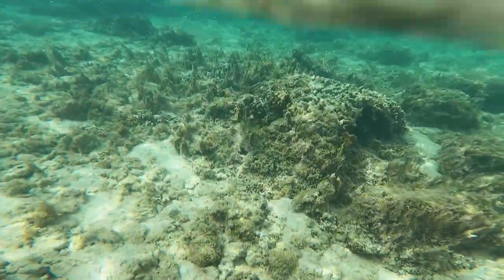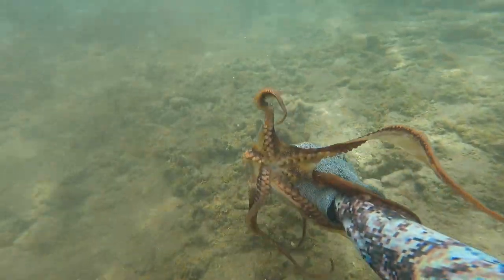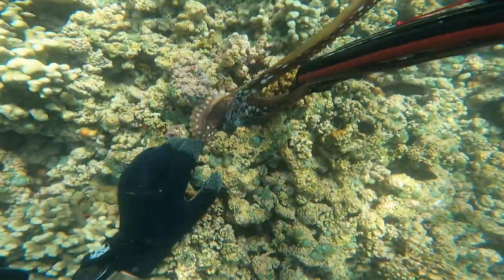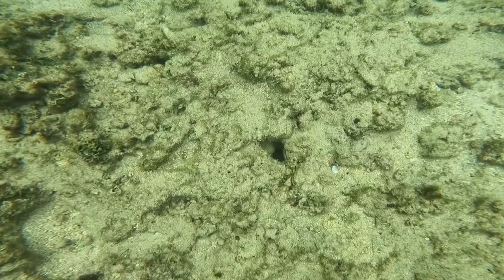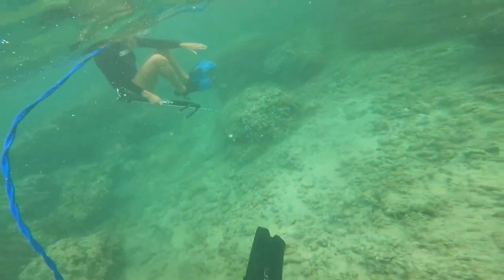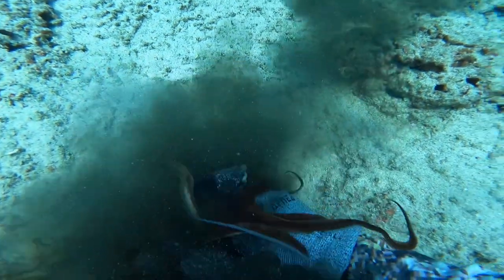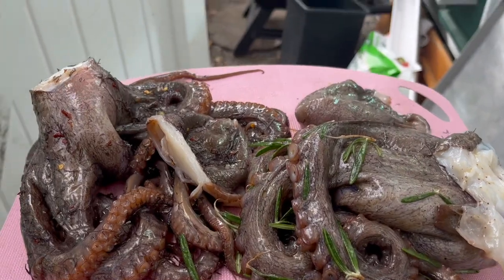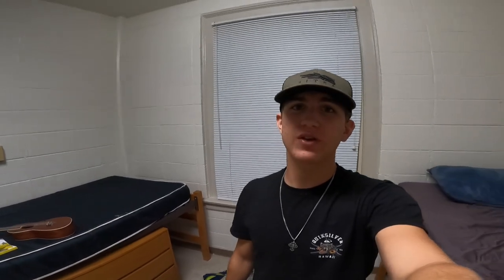How to Hunt and Catch Tako FAST (2023 Hawaii) Catch n Cook Octopus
Howzit! In this video, I am going to walkthrough the basic techniques of finding tako, or octopus, in Hawaii. Octopus can be caught year round on all sides of the islands and are very sustainable making them an excellent target for spearfishermen. Finding tako can be tricky at first and developing a "tako eye" takes time and practice, but if the tricks and tips from this video are used, eventually your "tako eye" will click and you'll be seeing them in places you've swam over hundreds of times in the past. Mahalo!